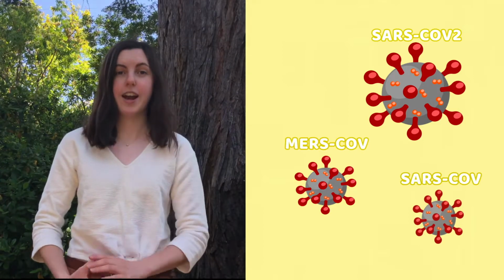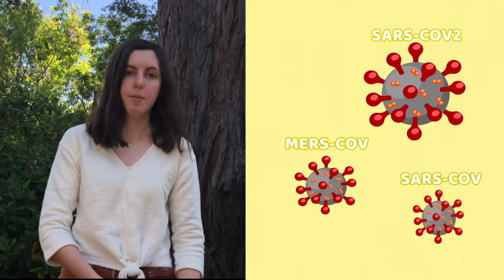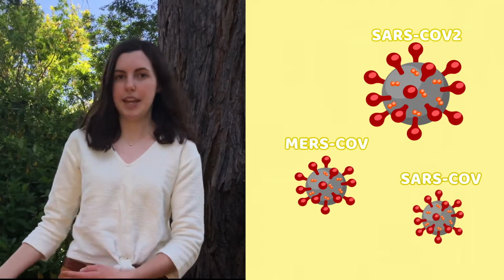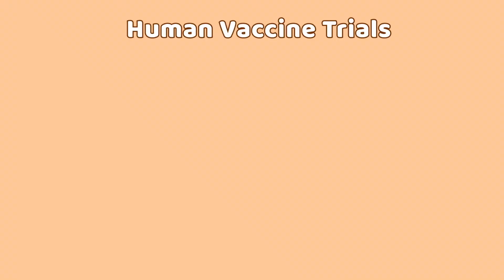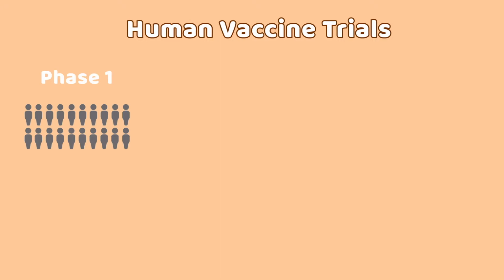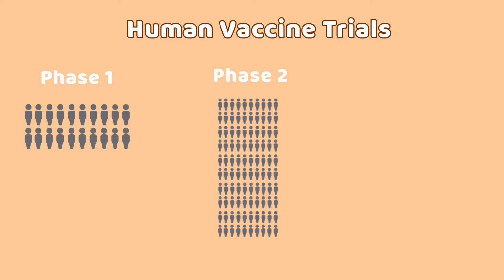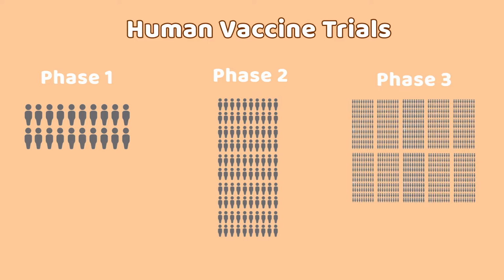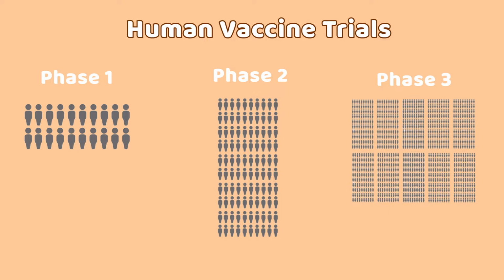Coronavirus Vaccine Making | Breakthrough Junior Challenge Entry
Our world has been turned upside down because of the Coronavirus. Vaccines could protect us from it's dangers and help our lives get back to normal. What does the vaccine making process look like? All will be explained in the video.

Entry for the Junior Breakthrough Challenge. Topic: Coronavirus Vaccine Making